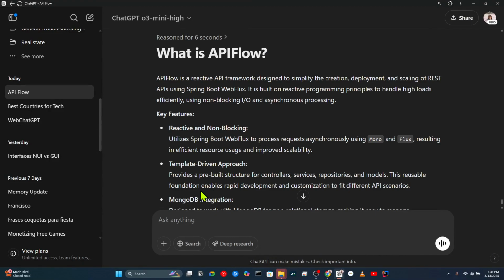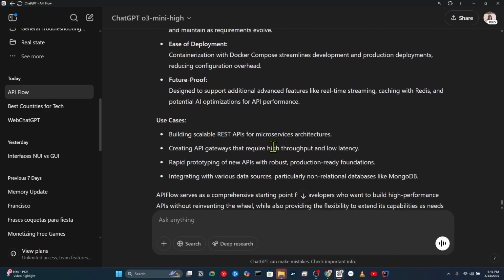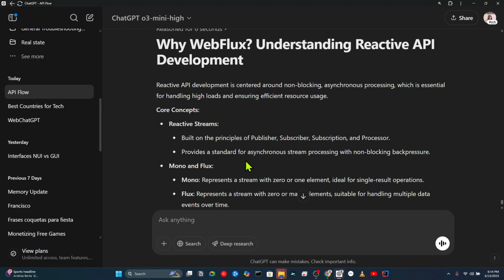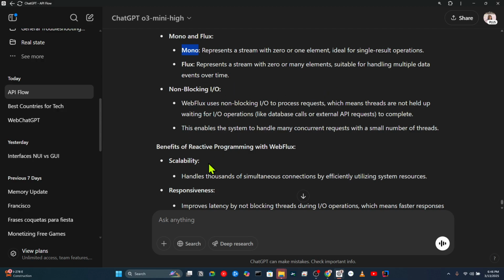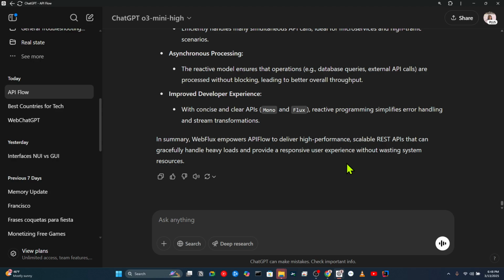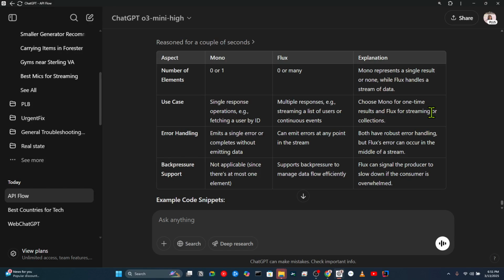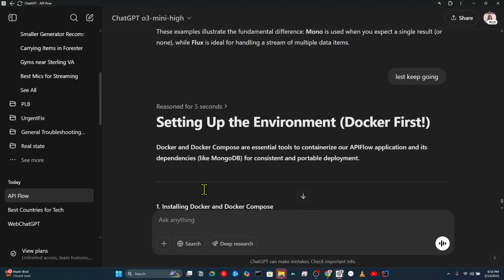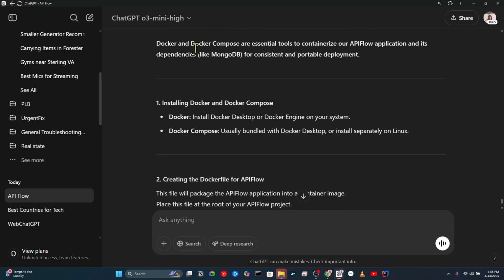Introduction to APIFlow: Building Reactive APIs with Spring Boot WebFlux & MongoDB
In this video, we introduce APIFlow, a cutting-edge reactive API framework designed to simplify and accelerate the development of scalable REST APIs. Discover the core concepts behind APIFlow, including its non-blocking, asynchronous processing using Spring Boot WebFlux and its seamless integration with MongoDB for high-performance data management. We'll explore how APIFlow leverages reactive programming principles, such as Mono and Flux, to handle high loads efficiently, and discuss its containerized deployment using Docker Compose for portability. Whether you’re new to reactive programming or looking to modernize your API development process, this tutorial will provide a clear and comprehensive overview of what APIFlow is all about.